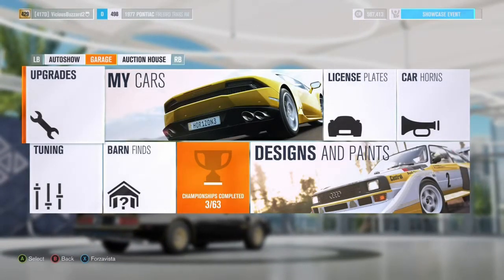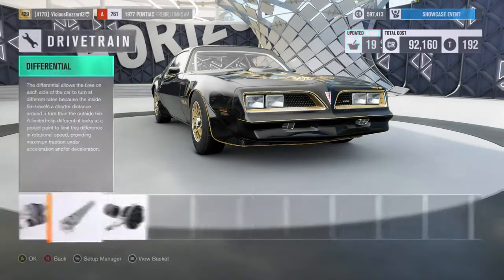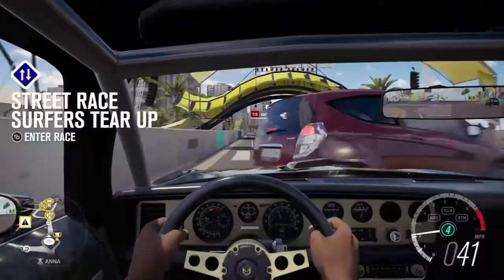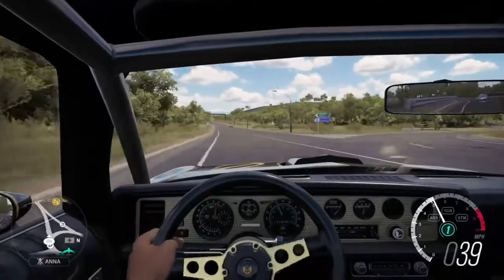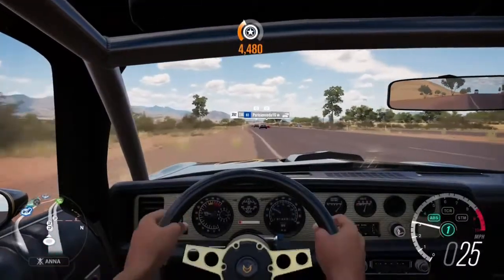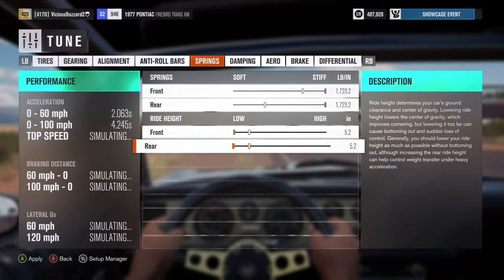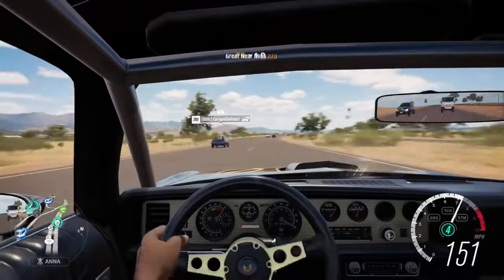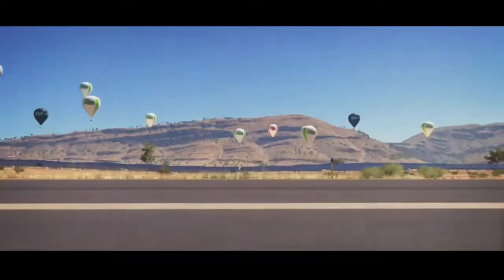Forza Horizon 3 1977 Pontiac Firebird Trans Am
In this Video I am Building A 1977 Pontiac Trans Am From the movie Smokey And The Bandit I will attempt to make this car as fast as I can So I am going to Race it down the drag strip and try to outrun the dart but i do not know if i will be able to so peace out.